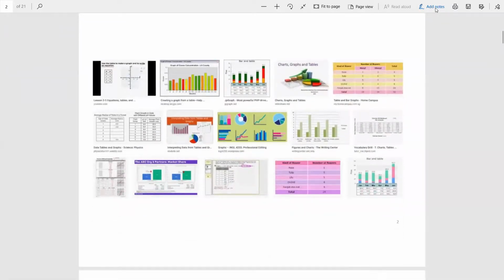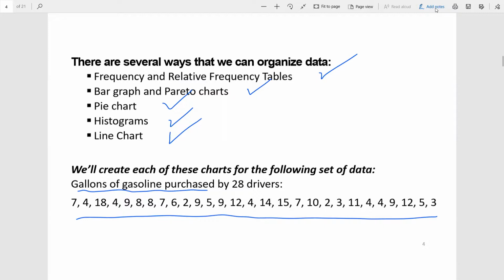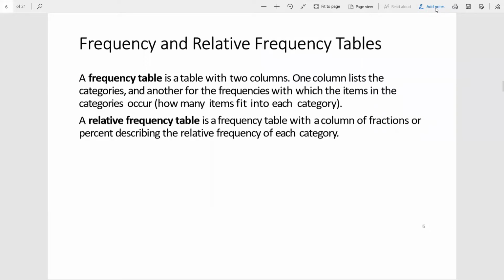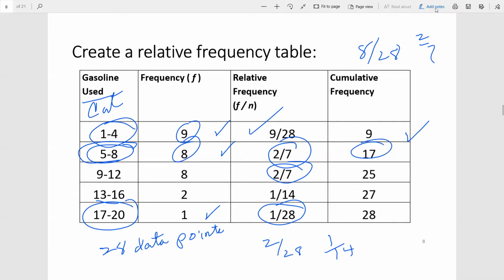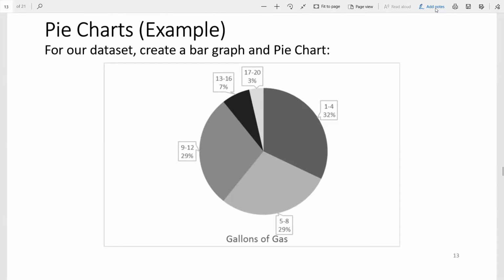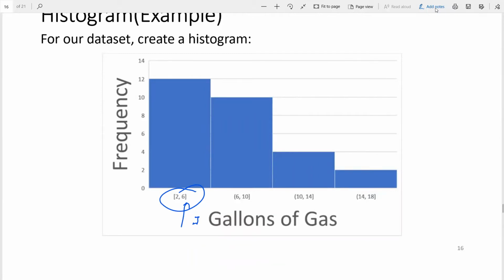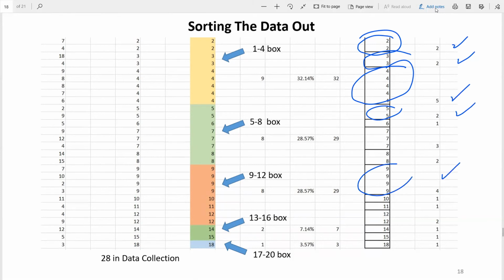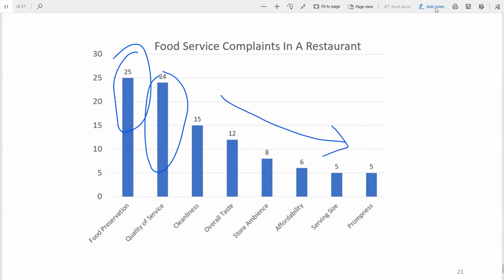Math 1001 Tables and Graphs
Math 1001 Tables and Graphs East Georgia State College Dr Bob Brown Quantitative Skills and Reasoning